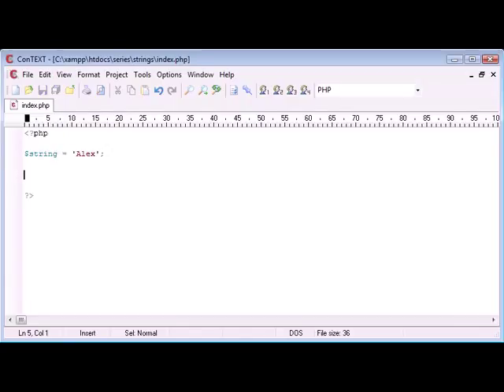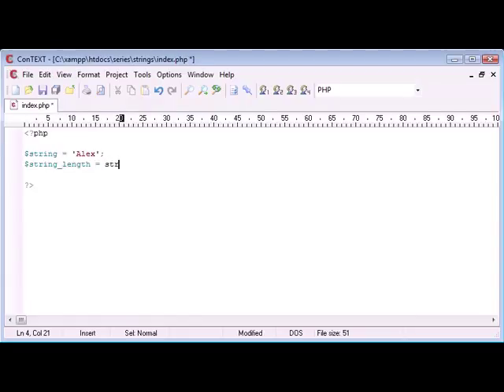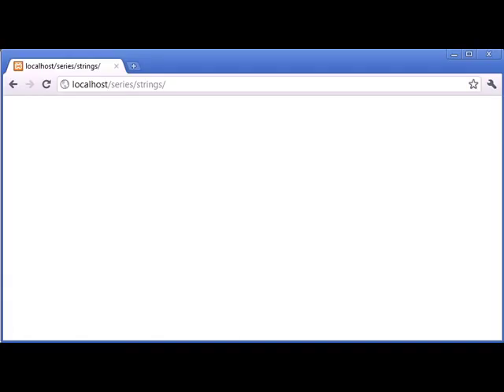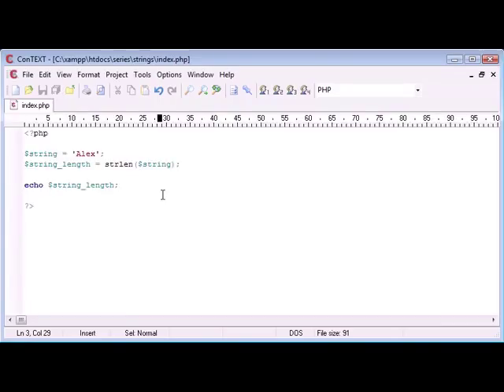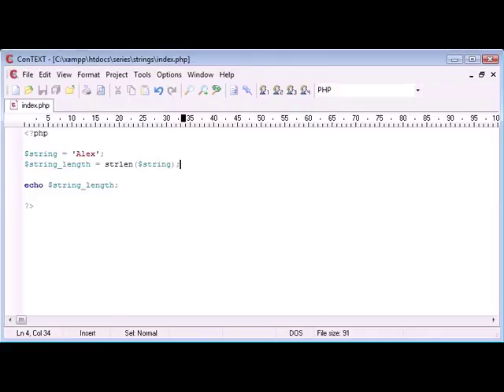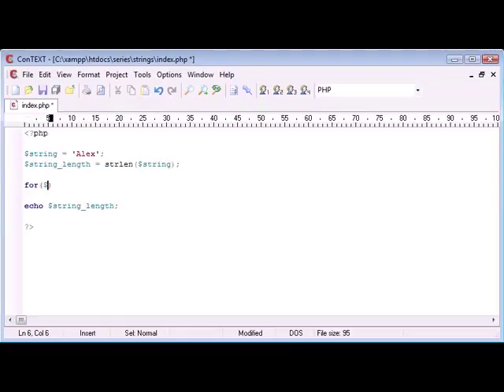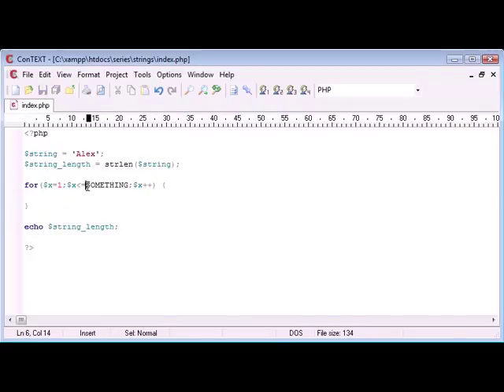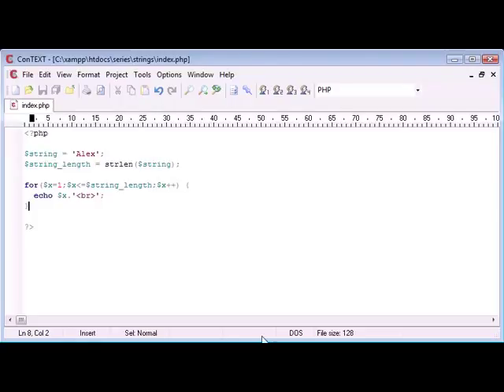Beginner PHP Tutorial 46 String Functions String Length computer tips and triks pro